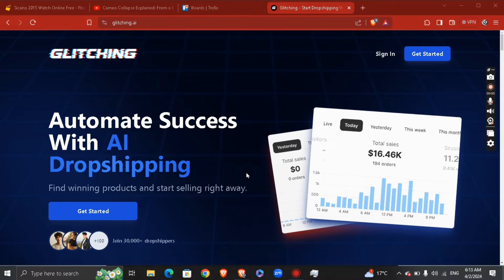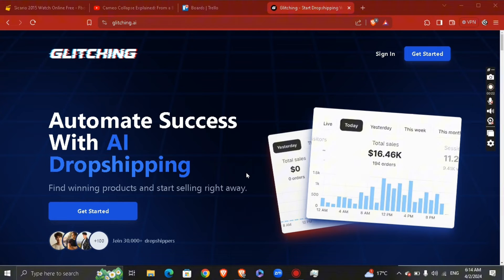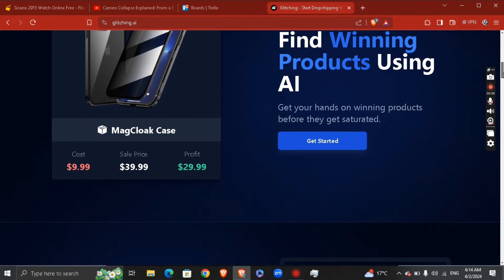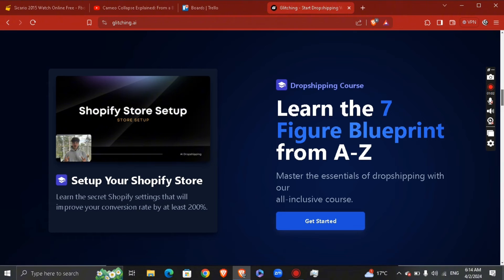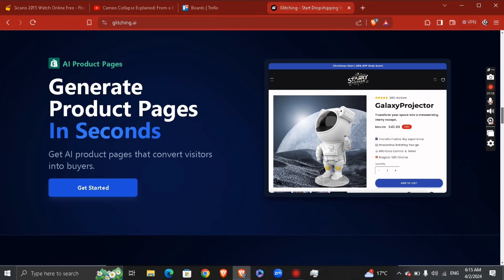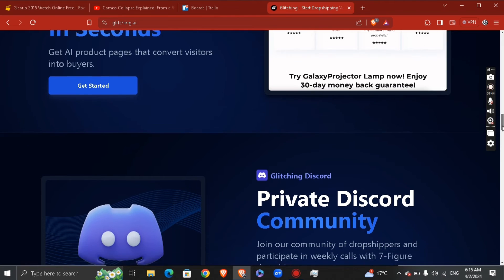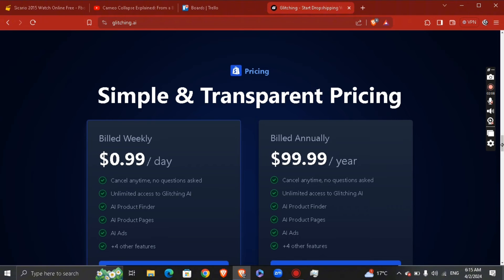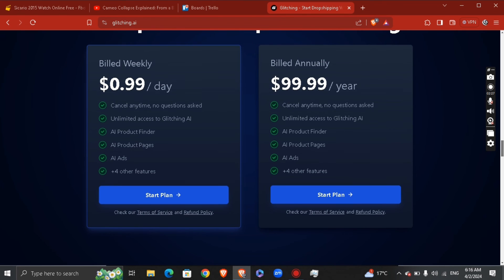How to Automate Shopify Webshop Using Glitching.ai (2024) - Quick Review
Revolutionize your Shopify webshop with Glitching.ai! Dive into our Quick Review for 2024 and learn how to automate your online store for maximum efficiency and profitability. Say goodbye to tedious manual tasks and hello to seamless automation. Whether you're a Shopify veteran or just getting started, Glitching.ai's cutting-edge solutions will streamline your workflow and elevate your business to new heights.